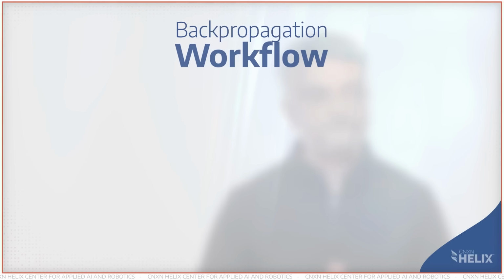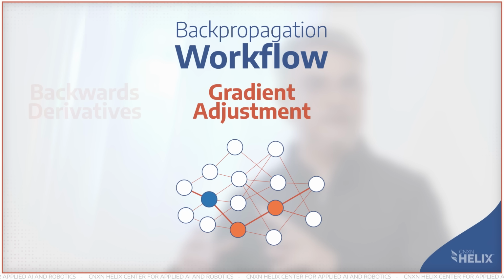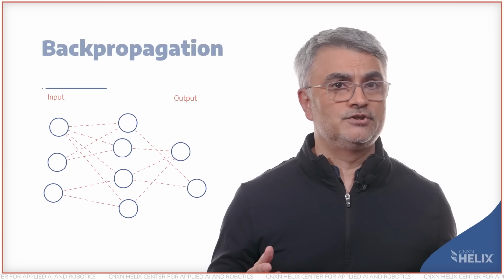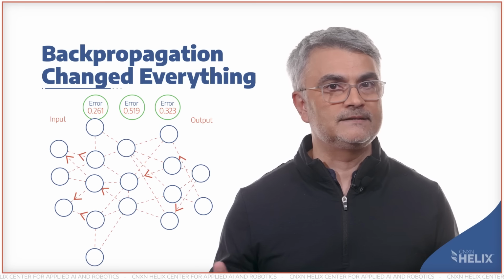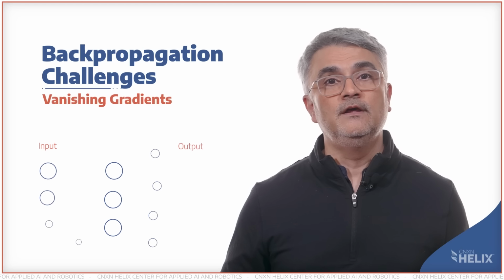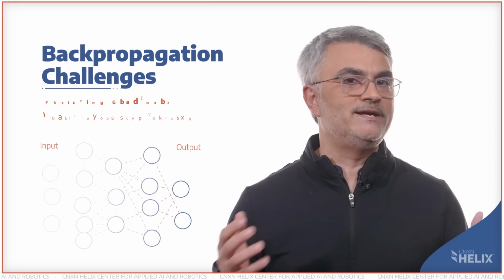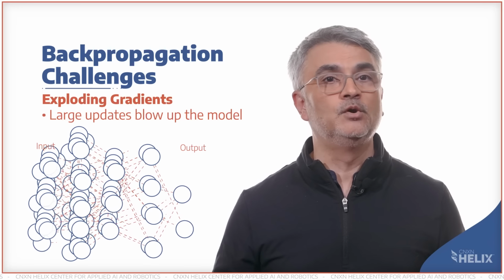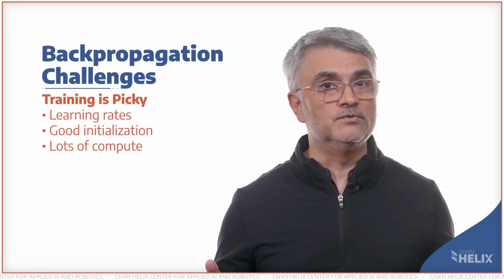100 in 100 AI Series: Episode #30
Dive into the heartbeat of deep learning: backpropagation. Learn how neural networks learn from mistakes, adjust themselves, and go from random guesses to powerful predictions. This episode explains the math and intuition behind backprop, and discusses practical challenges like vanishing
and exploding gradients, initialization, and training strategies.